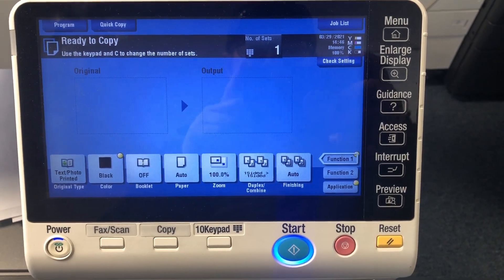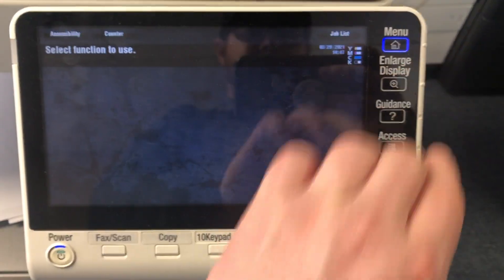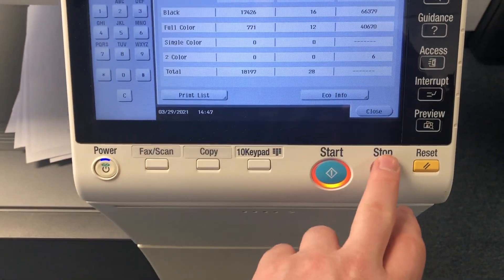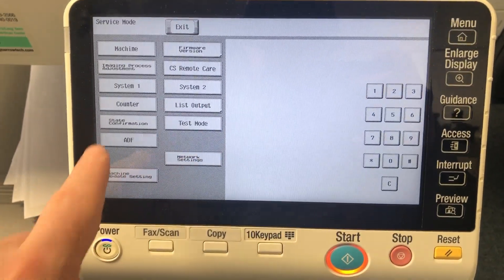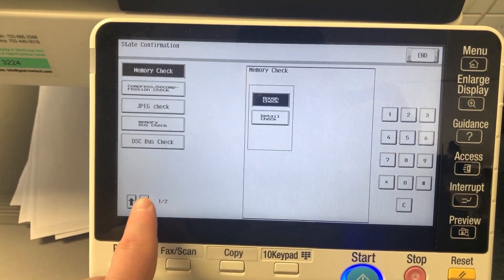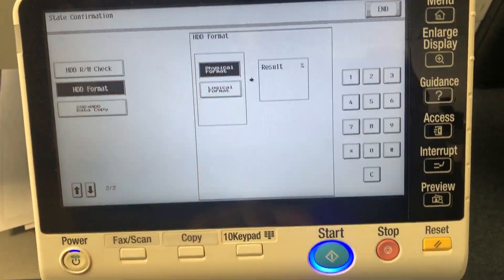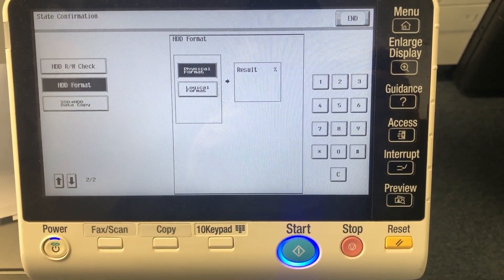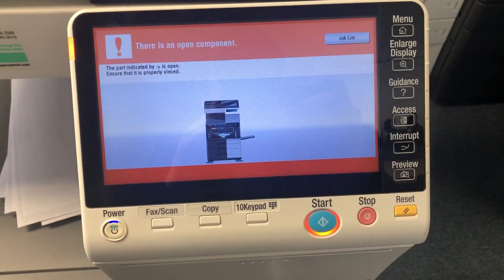Bizhub Erase HDD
How to format the HDD